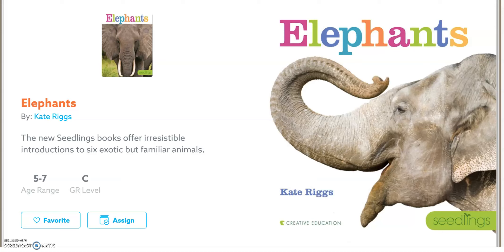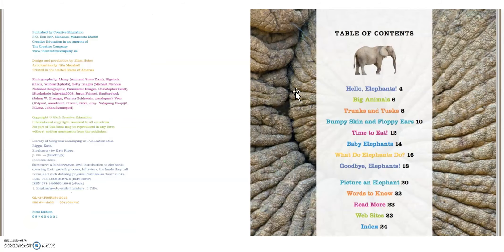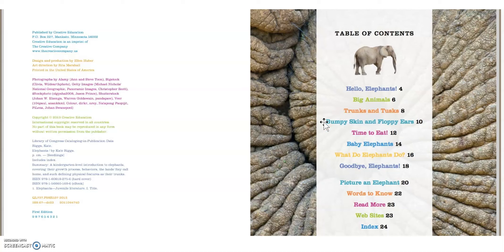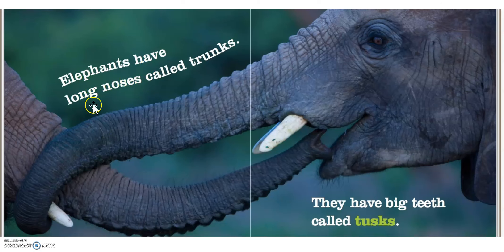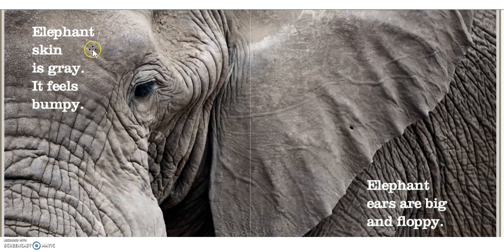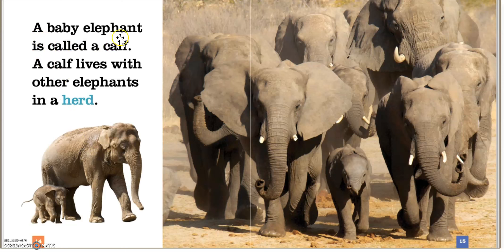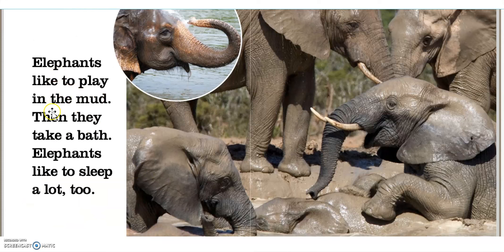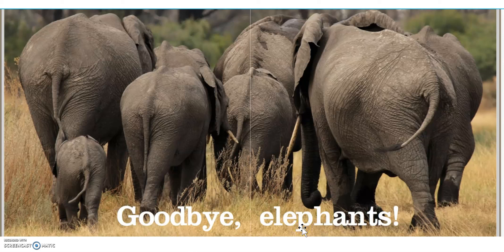Elephant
Read Aloud